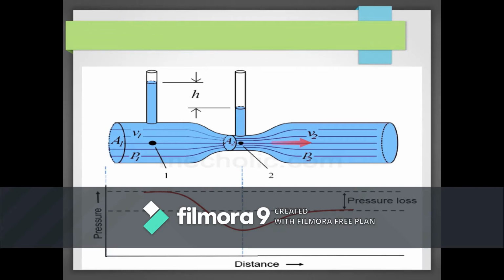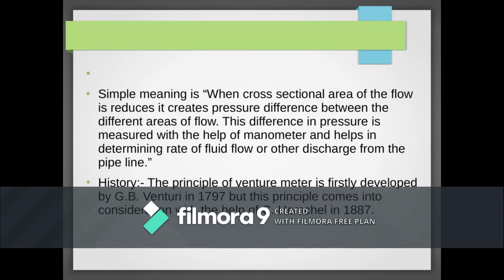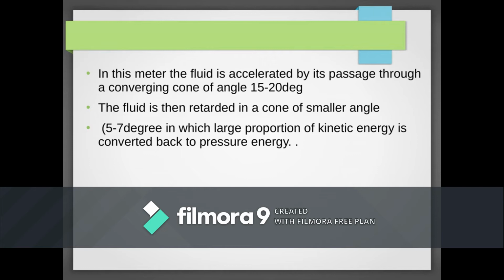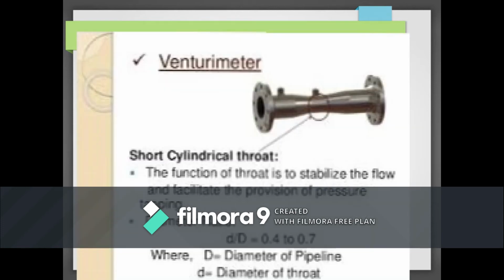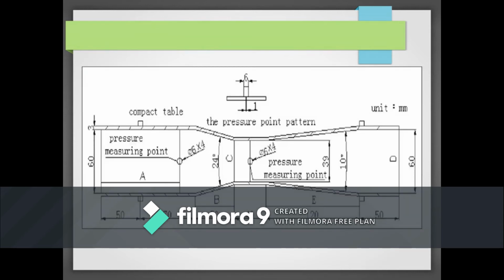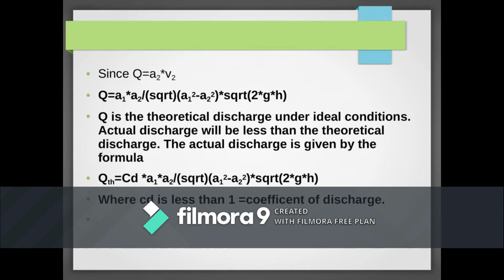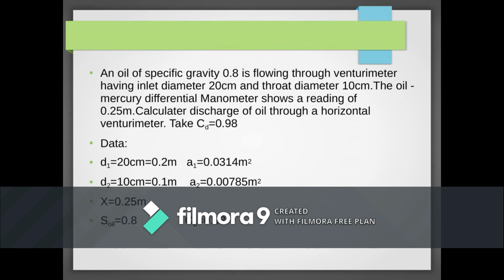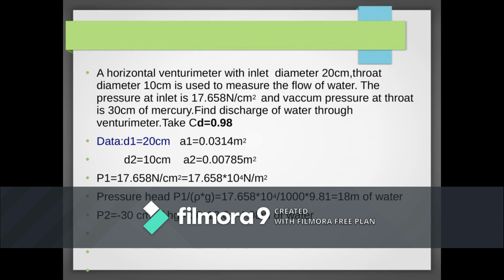VENTURIMETER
BASED ON BERNOULLI;S PRINCIPLE
APPLICATION
ADVANTAGES
PROBLEMS